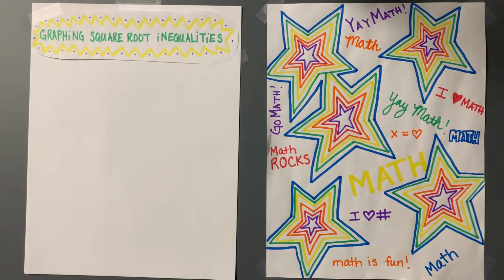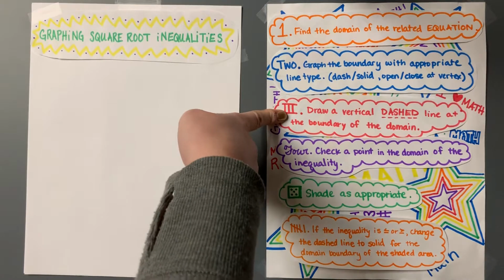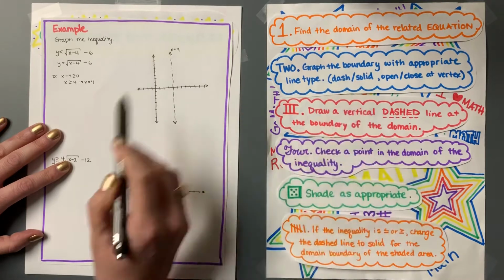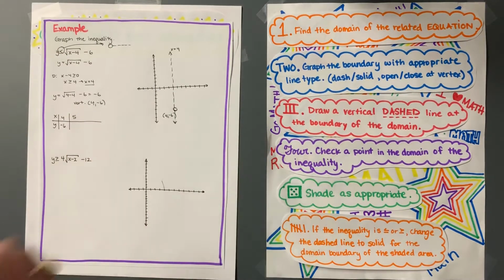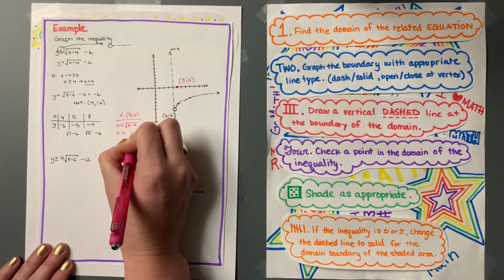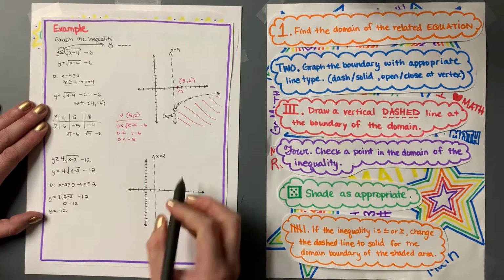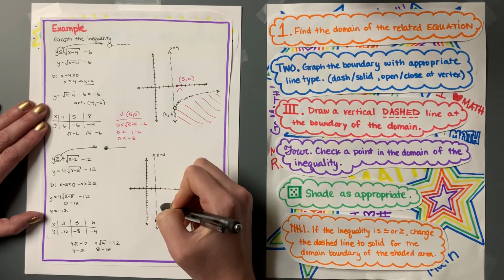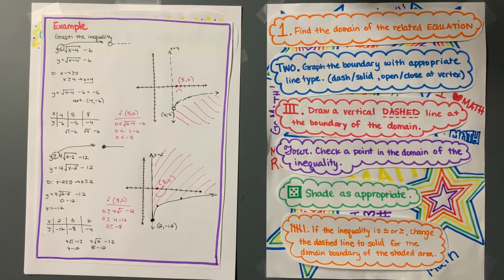Graphing Square Root Inequalities in 2 Variables